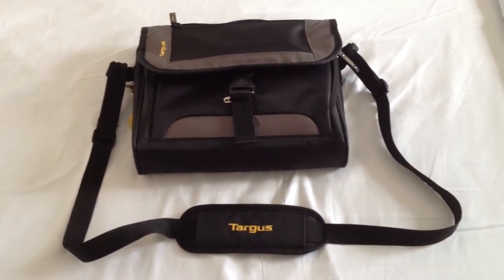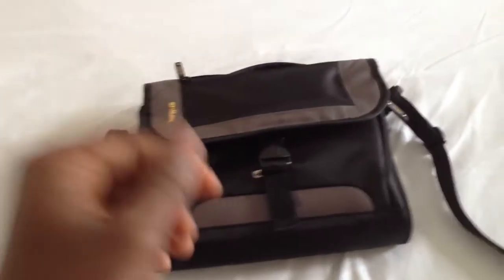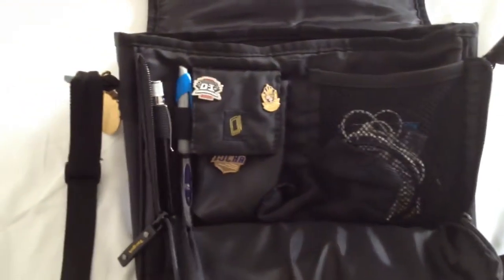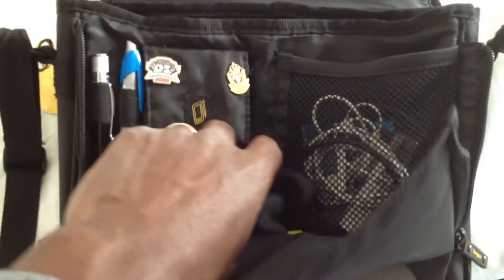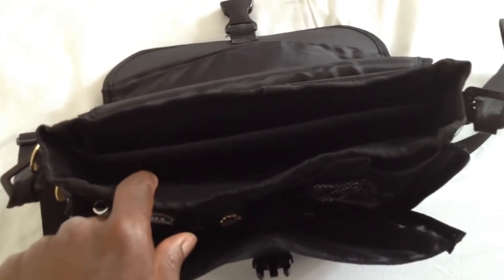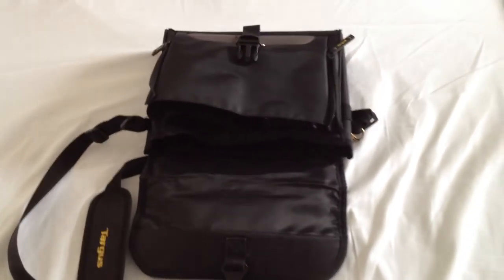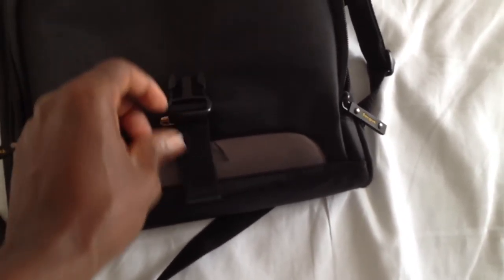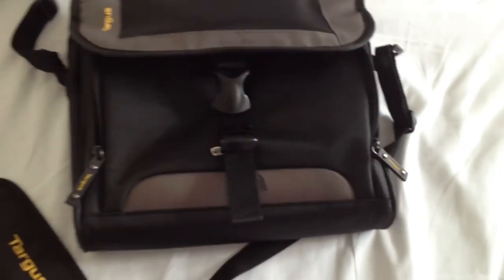Eee pad review raw video 7 of 8